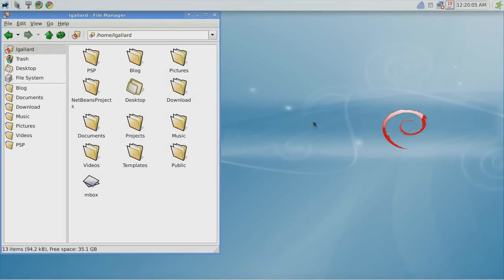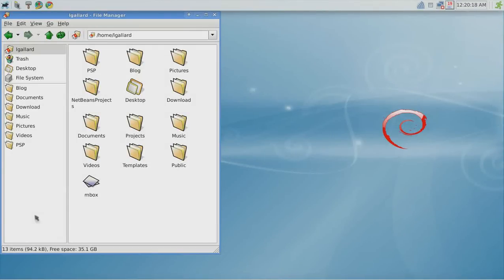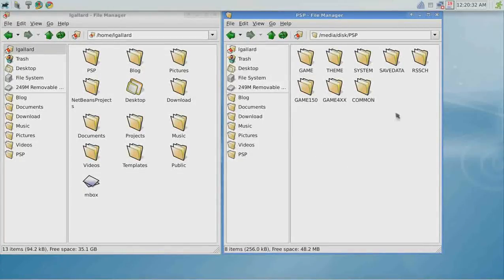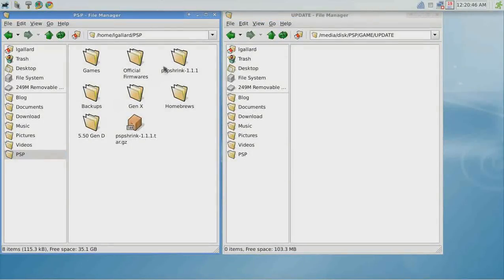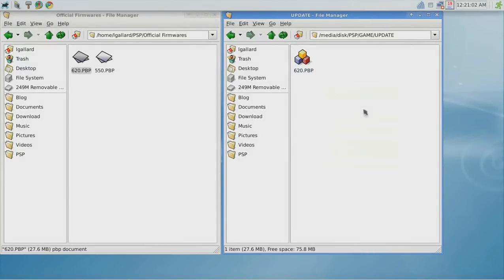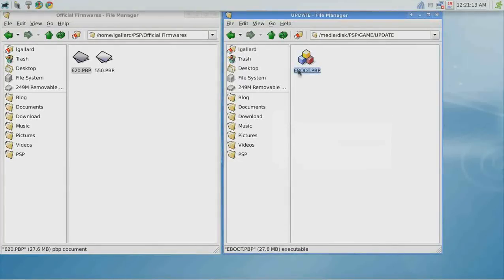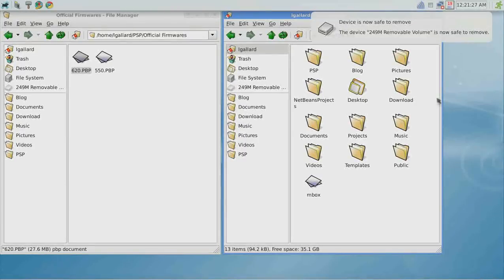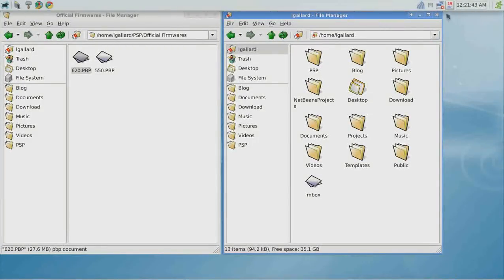Firmware 6.20 for PSP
On this episode you are going to watch how to upgrade the PSP to offcial firmware 6.20.